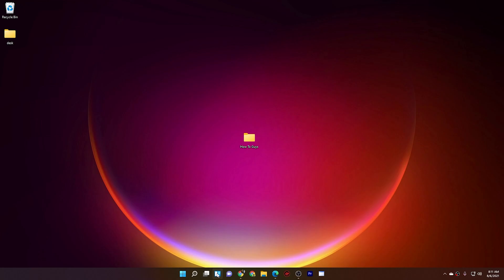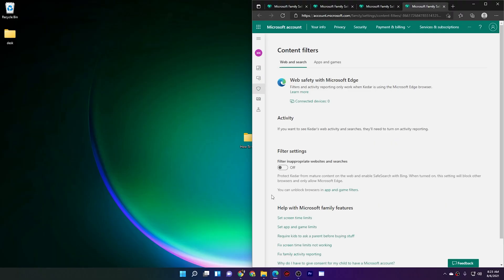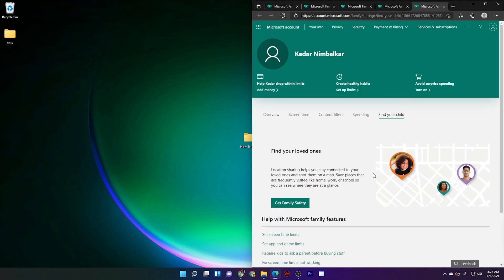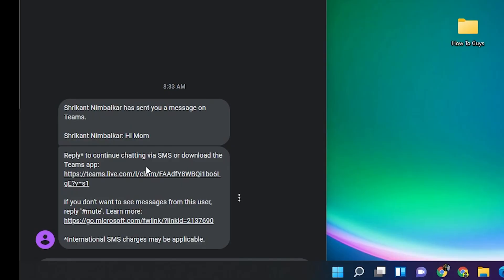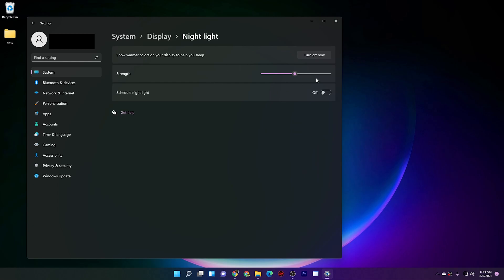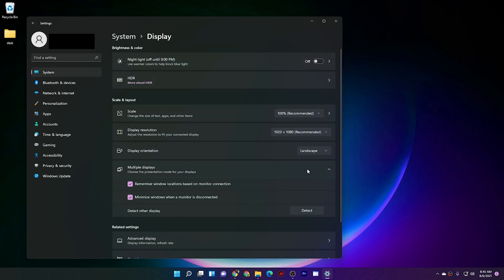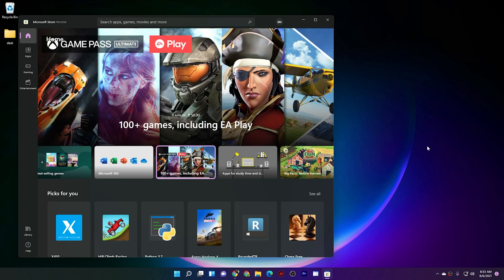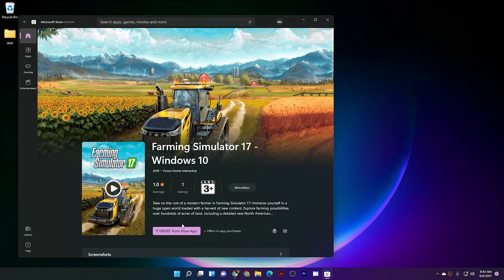Windows 11 22000.120: Free SMS Chat, Microsoft Family Group, New Microsoft Store & More...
Hello, Windows Insiders! Today, Microsoft is delivering Windows 11 Insider Preview Build 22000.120 to all Dev and Beta Channels!

Changes and Improvements
- a new Family widget for MSA accounts! It is available in all Windows languages and regions. It allows you to see recent activity from members of your Microsoft family group.
- notification badging for the Chat icon on the Taskbar.
- adjustments to improve how the close button looks like in the Taskbar preview windows.
- To make it simpler to discover, Microsoft moved the Identify button in Display Settings to directly next to the control for organizing your monitors (if you have multiple monitors attached).
- updated File Explorer’s context menu to be a little more compact for mouse users.
- In the File Explorer command bar, the "New" button has been updated to use a dropdown menu layout with all options in one list rather than a nested list.
- Microsoft made some adjustments to improve the use of space and thumbnail sizes within ALT + Tab, Task View, and snap assist.